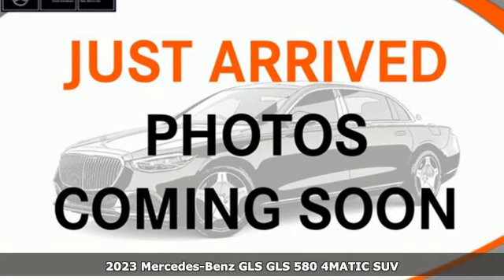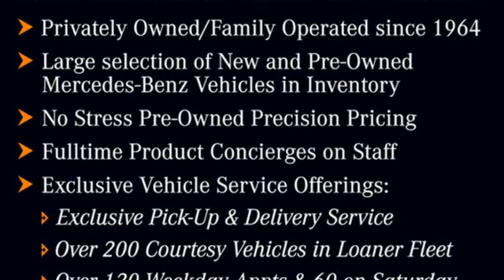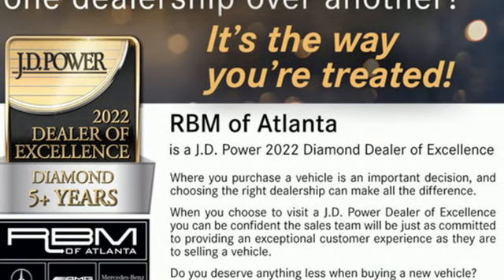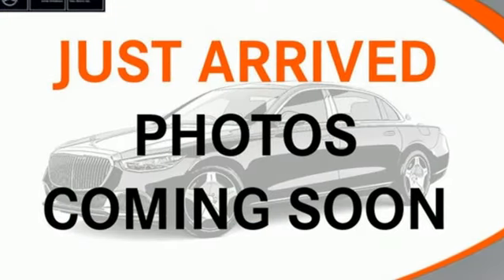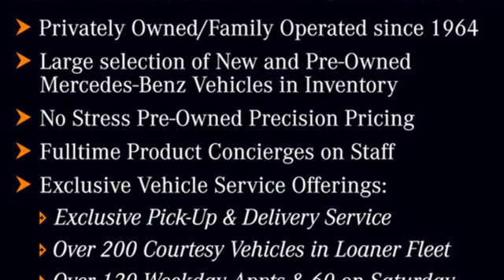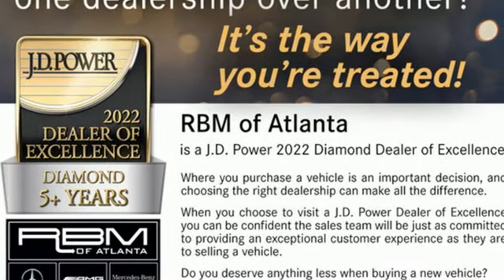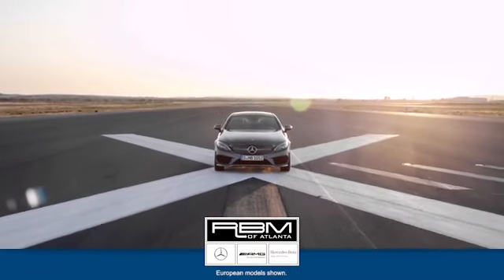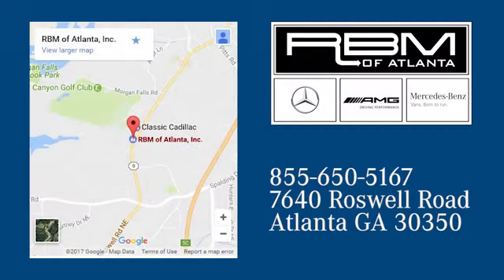New 2023 Mercedes-Benz GLS Atlanta GA Sandy Springs, GA G4146 - SOLD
Year: 2023
Make: Mercedes-Benz
Model: GLS
Trim: GLS 580 4MATIC SUV
Engine: 8 4.0 L
Transmission: Automatic
Color: MANUFAKTUR Diamond White Bright
Interior: Macchiato Beige/Black
Stock #: G4146
VIN: 4JGFF8GE6PA943762
WOOD/LEATHER MULTIFUNCTION STEERING WHEEL, WHEELS: 22 AMG MULTISPOKE -inc: Tires: 285/45R22 Front & 325/40R22 Rear, Performance Tires, WHEEL LOCKING BOLTS, WARMTH & COMFORT PACKAGE -inc: Heated Rear Armrests, Rapid Heating Front Seats, Heated Armrest, TRAILER HITCH -inc: increased towing capacity, NATURAL GRAIN BROWN WALNUT WOOD TRIM, MBUX AUGMENTED VIDEO FOR NAVIGATION, MB-TEX LOWER DASHBOARD & DOOR BELTLINE -inc: topstitching, MANUFAKTUR DIAMOND WHITE BRIGHT, MAGIC VISION CONTROL -inc: heated windscreen washer system. This Mercedes-Benz GLS has a dependable Twin Turbo Gas/Electric V-8 4.0 L/243 engine powering this Automatic transmission.*These Packages Will Make Your Mercedes-Benz GLS GLS 580 The Envy of Your Friends *EXCLUSIVE TRIM PACKAGE, DRIVER ASSISTANCE PACKAGE PLUS -inc: Active Stop & Go Assist, Evasive Steering Assist, Active Emergency Stop Assist, Route Based Speed Adaptation, Active Blind Spot Assist, PRE-SAFE PLUS w/Rear Collision Protection, Active Steering Assist, Active Distance Assist DISTRONIC, Active Lane Change Assist, Active Speed Limit Assist, Traffic Sign Assist, AIR-BALANCE PACKAGE W/FRAGRANCE SYSTEM, ACOUSTIC COMFORT PACKAGE -inc: increased cabin insulation and windshield and side windows w/acoustic and heat absorbing membrane, Infrared-Reflecting Glass , LOAD SILL GUARD, HEATED STEERING WHEEL, HEATED 2ND ROW SEATS, HEATED & COOLED FRONT CUP HOLDERS, HEAD-UP DISPLAY, FIRST AID KIT, ELECTRIC REAR SIDE-WINDOW SUNSHADES, BURMESTER HIGH END 3-D SURROUND SOUND SYSTEM -inc: 26 high-end speakers w/subwoofer, 27-channel 1210-watt amplifier, VIP seat function and Noise Compensation (VNC), Tirefit Mobility Kit, Window Grid Diversity Antenna, Wheels: 21 AMG Twin 5-Spoke Alloy, Valet Function, Urethane Gear Shifter Material, Trunk/Hatch Auto-Latch, Trip Computer, Transmission: 9G-TRONIC 9-Speed Automatic, Transmission w/Driver Selectable Mode and Sequential Shift Control w/Steering Wheel Controls.* Visit Us Today *For a must-own Mercedes-Benz GLS come see us at RBM of Atlanta (South), 7640 Roswell Rd, Atlanta, GA 30350. Just minutes away!

Address:
7640 Roswell Road